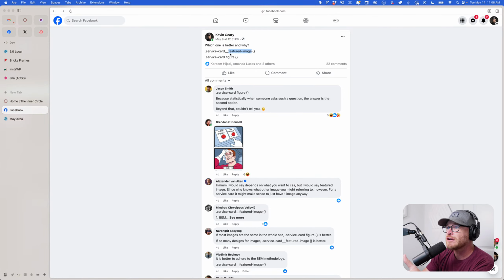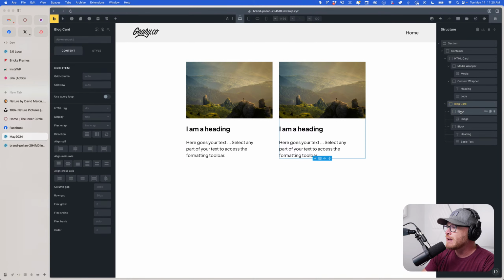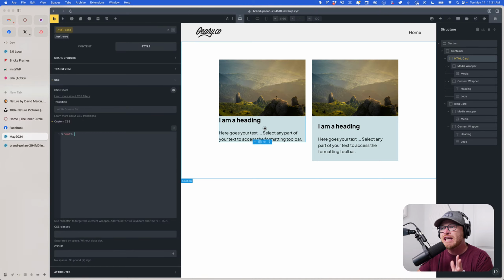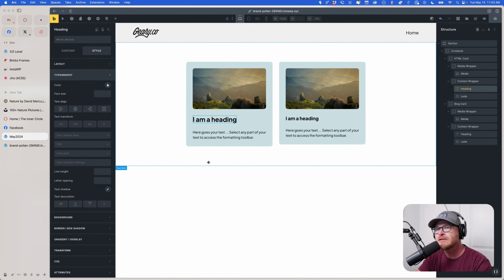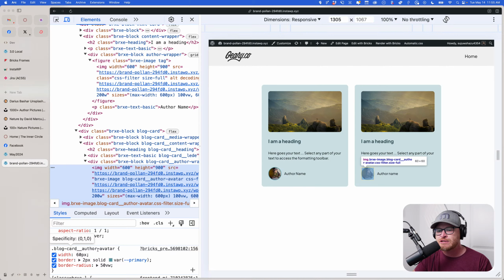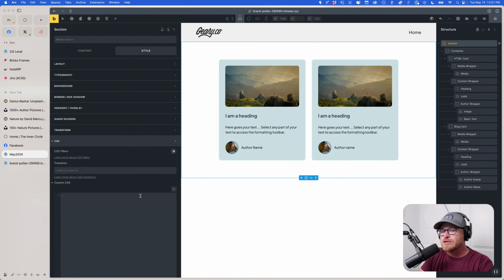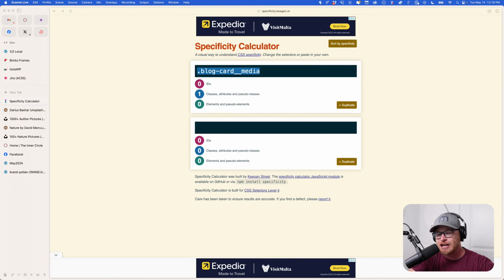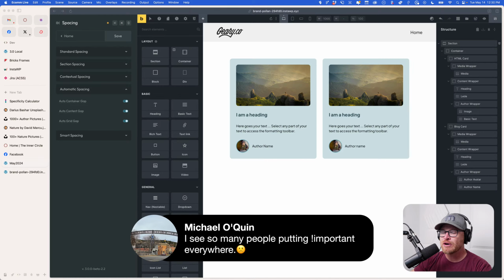WDD LIVE 058: CSS Pop Quiz Results, Explanation, & Live Breakdown!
***Agenda***

The other day I did a very simple pop quiz based on a CSS instructional video that I saw recently, teaching people to style things within a group based on a single class, like this:

The quiz asked users, "Which one is better?"

(A) .blog-card figure{}
(B) .blog-card__featured-image

Surprisingly, the results were very mixed! The reason it's surprising is because one answer is objectively correct and the other is objectively incorrect.

This is precisely what we'll explore on today's livestream, which I guarantee will connect tons of CSS dots for you and really help you get a better understanding of concepts like specificity, naming, organization, and more.

Join me LIVE every Tuesday at 11am Eastern for in-depth web design and development critiques, plus spur-of-the-moment mini-tutorials based on our discussion!

- UX Design
- UI Design
- Technical SEO
- On-Page SEO
- Copywriting
- Content Marketing
- Conversion Optimization
- Offer Strategy
- Technical Development Best Practices w/ DOM Inspection
- And more!

*** MY TOOLS ***

*** INNER CIRCLE ***

Step up your design/dev game, make more money, and get the full scoop on scaling your digital agency! When it comes to the Inner Circle, I don't hold back.

*** SOCIAL ***